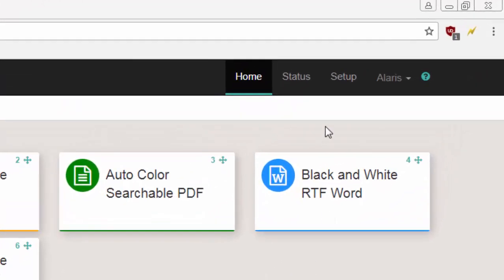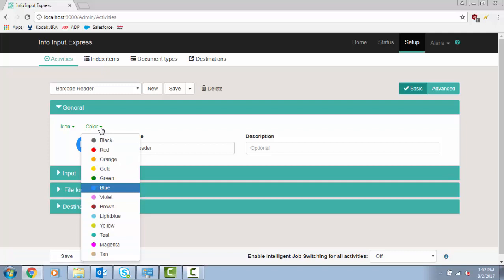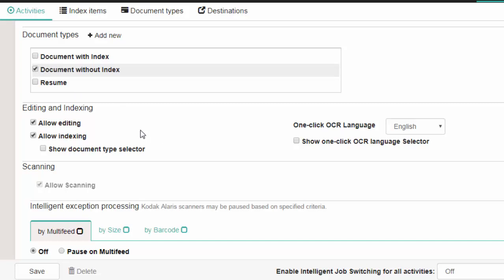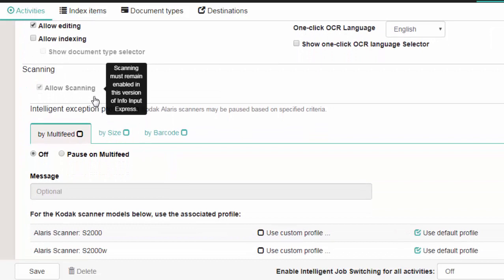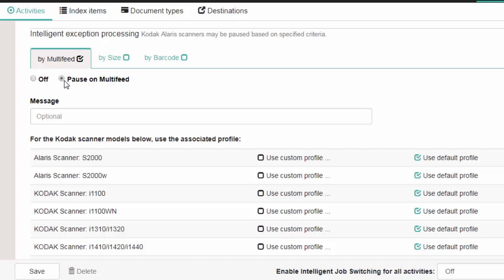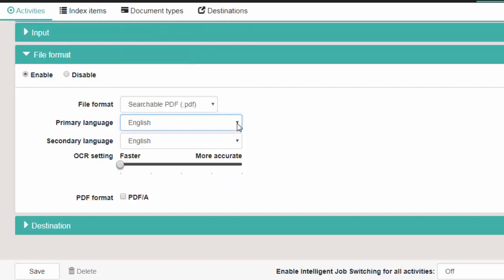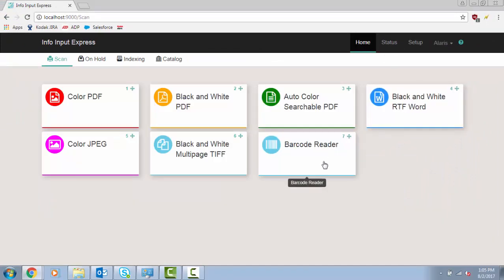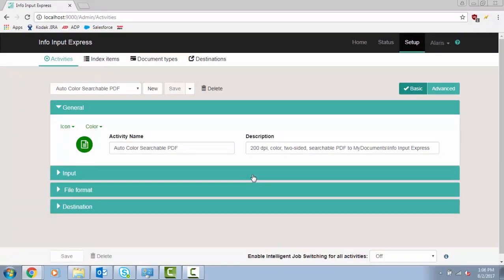Setting Up Activities l Info Input Express